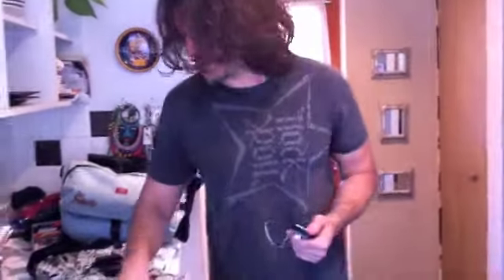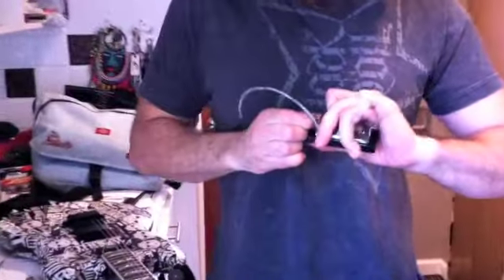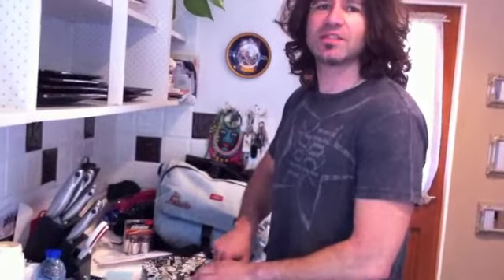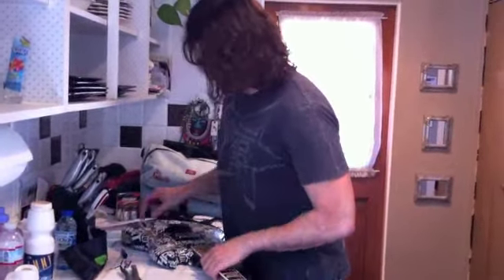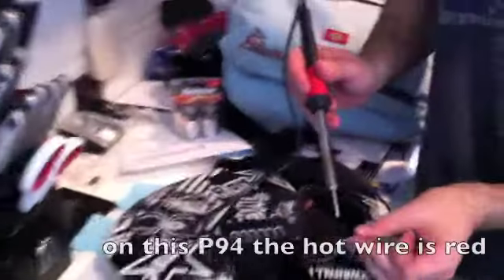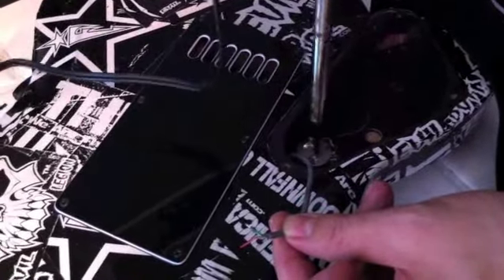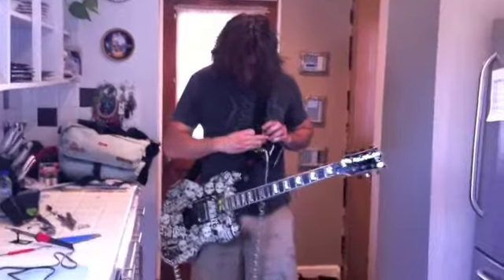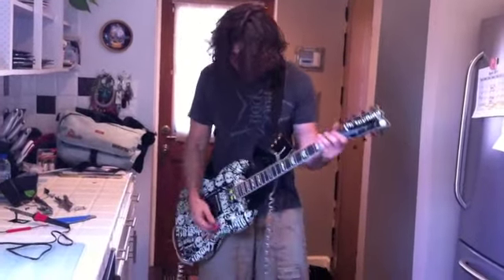PHIL X installs a P94 pickup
phil x install a gibson p94 into one of his LTD Viper sticker guitars.  some A's to some Q's comin' down the pike for sure.  1. yeah... that's my kitchen. 2. the back plate is for the new Evertune bridge system just installed. 3. yeah... i wear shorts some times. 4. the background music is from the new DRILLS song We Bring The Rock N Roll.